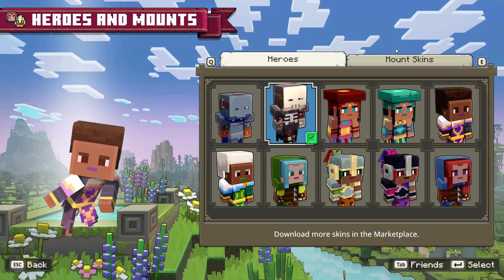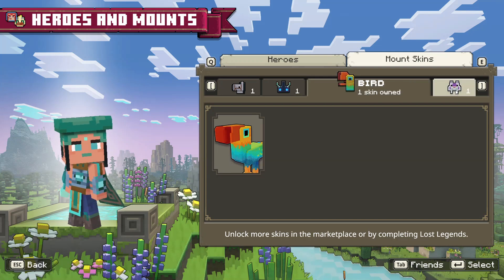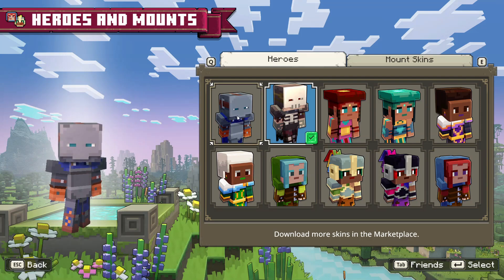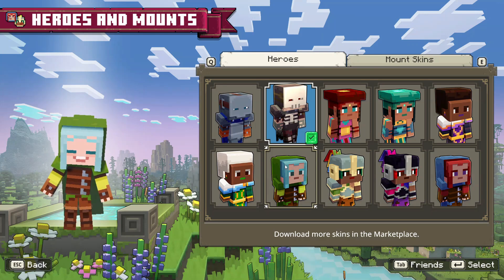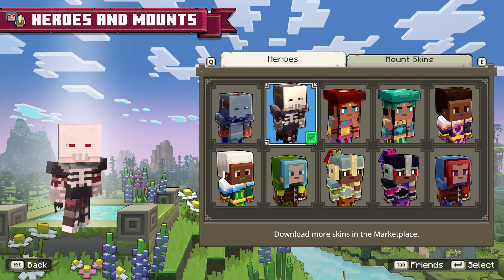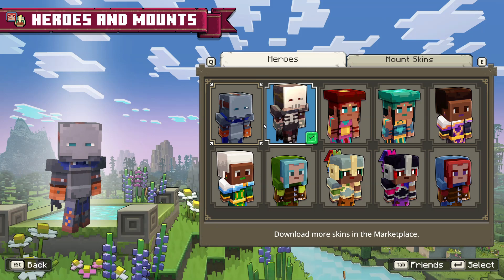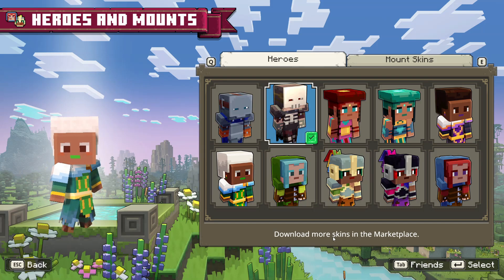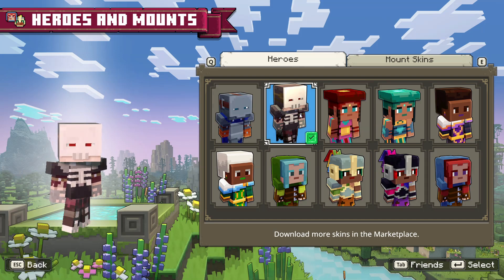Minecraft Legends - Switch Hero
Welcome To Minecraft Legends. I show you the Switch Hero.

The Version that I am playing is the PC Windows Version.
The Other Versions you can play are: Xbox PlayStation Nintendo Switch & Steam.

I am super pumped for this gonna be amazing.